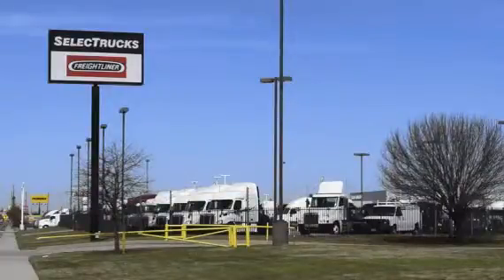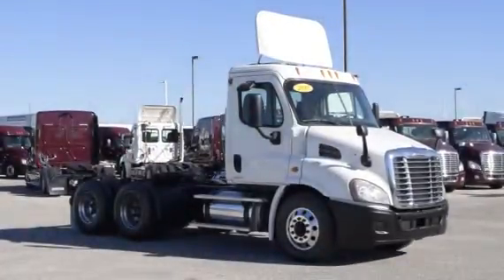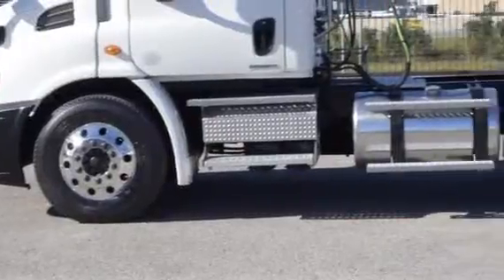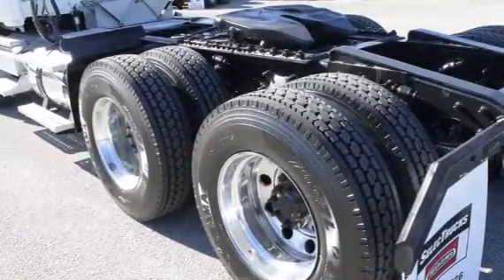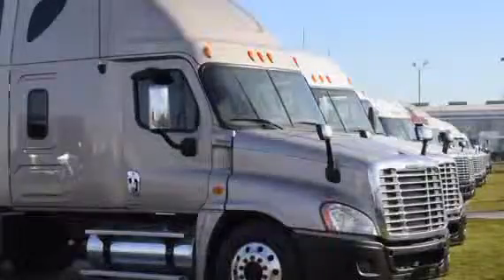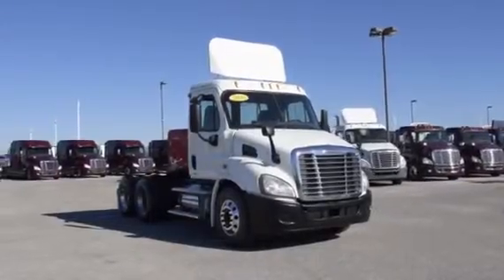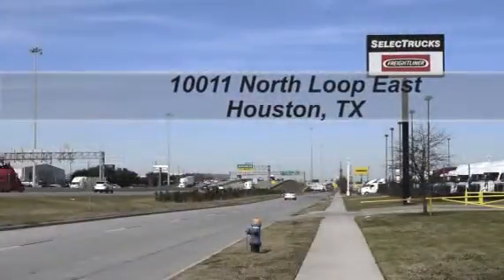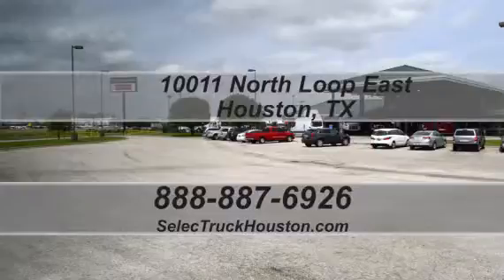2010 FREIGHTLINER CASCADIA 113 For Sale